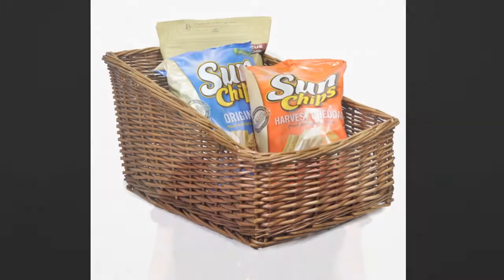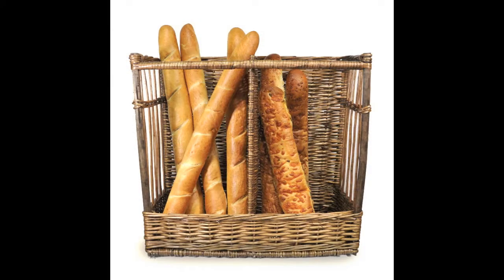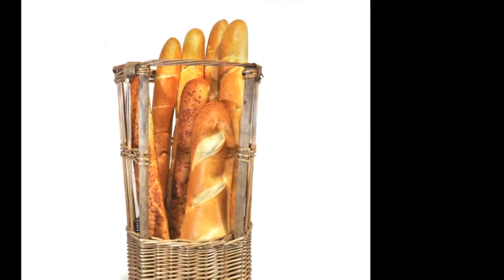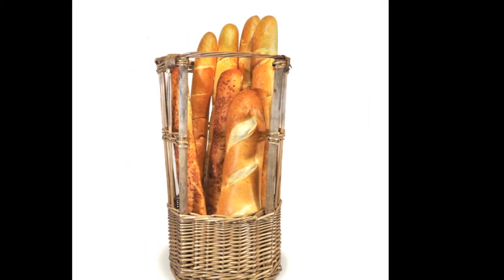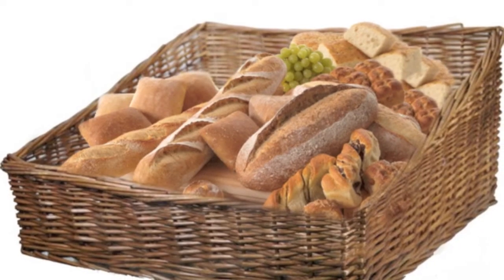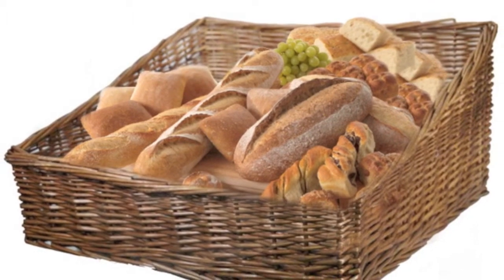Retail Display Baskets From The Luckv Clover Trading Co.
The Lucky Clover Trading Co. has expanded its collection of display and utility baskets to feature willow baskets for the retail, restaurant, and hospitality industries. Made out of willow and stained brown for a finished look, these baskets are perfect for placing in the window at a storefront or counter top. These baskets can also be used for organizing the house as well.